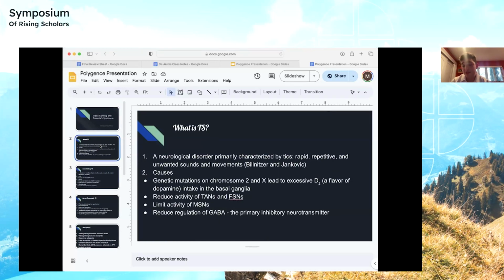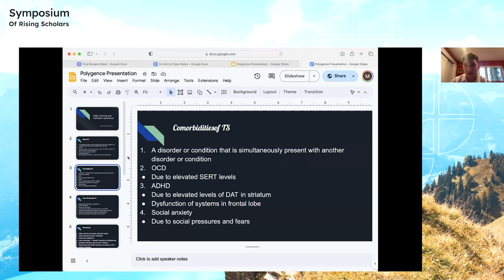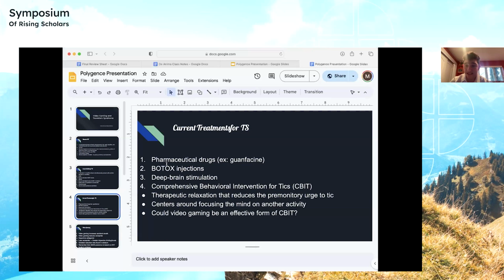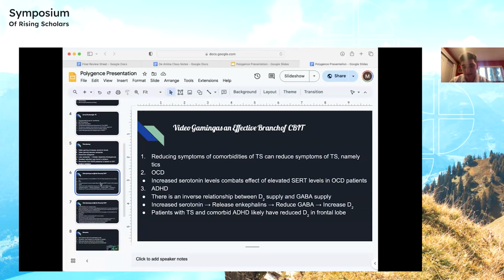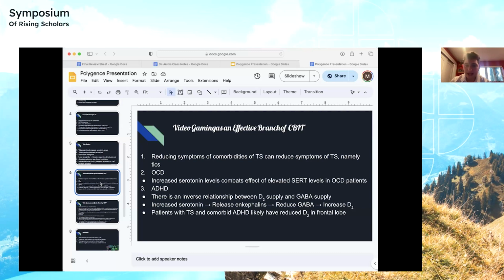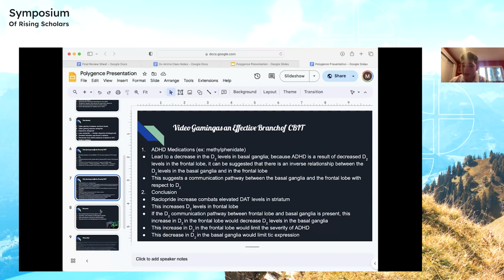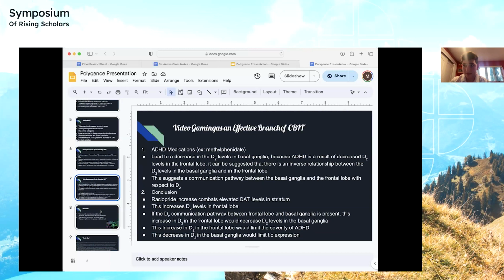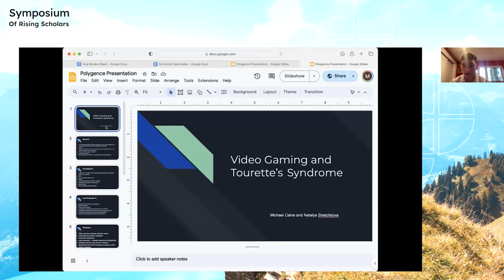Tourette's Syndrome Presentation by Michael Caine at Polygence's Symposium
‘The effects of video gaming on Tourette's Syndrome’ was a STEM Elevator Pitch delivered live by Michael Caine at Polygence’s 10th Symposium of Rising Scholars in March 2024.